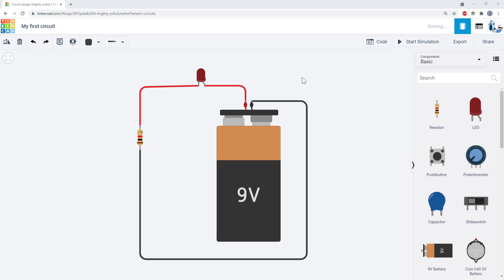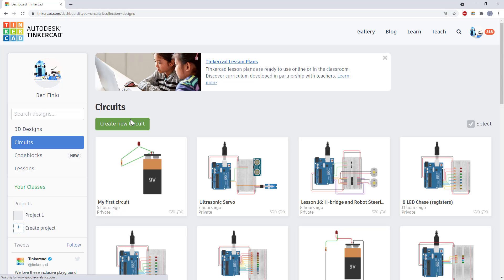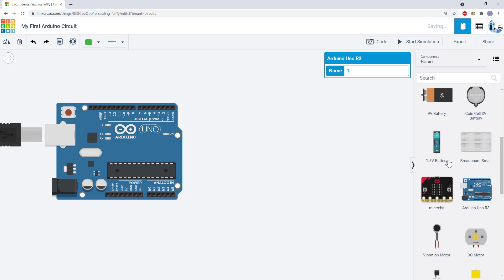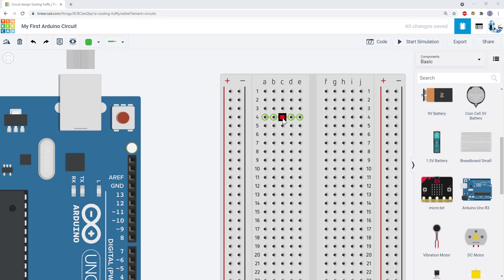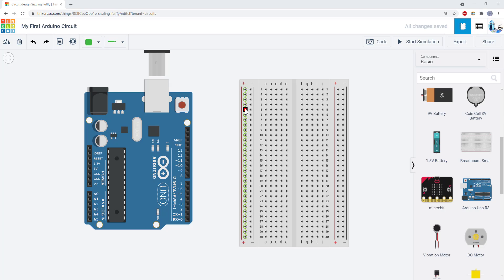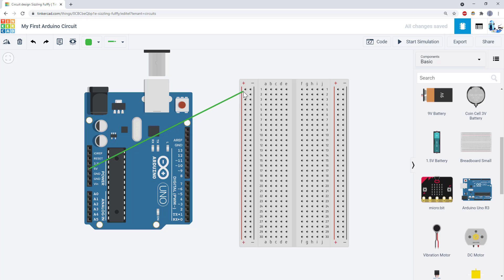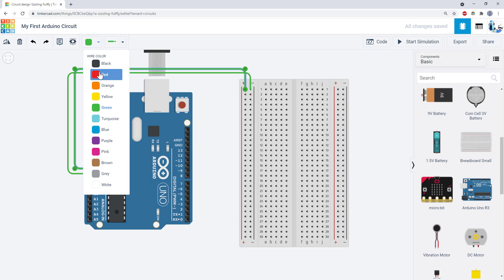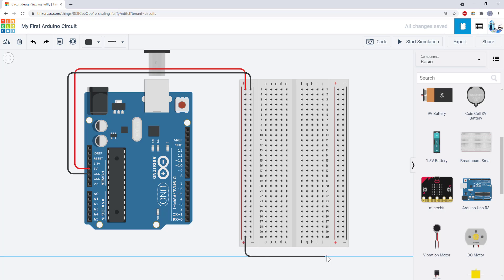LED Light Show #4: Add an Arduino and a Breadboard | Tinkercad Circuits Lesson Plan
Students will learn how to build a circuit, program an Arduino, and make their own LED light show. This video series is part of a Tinkercad Circuits lesson plan developed as a collaboration between the Cornell University Sibley School of Mechanical and Aerospace Engineering and Autodesk. The full version of the lesson plan, including teacher notes, downloadable Powerpoint slides, and a PDF version is available